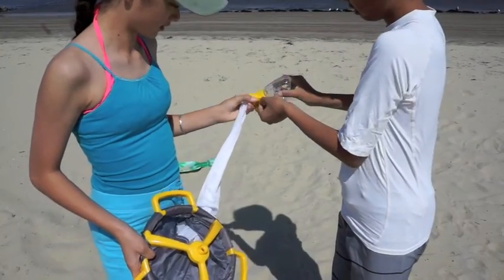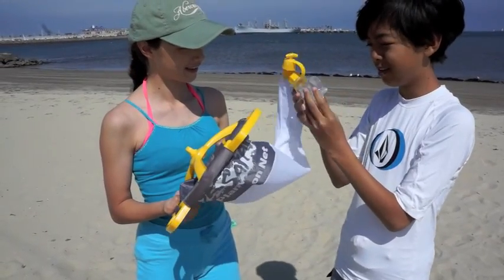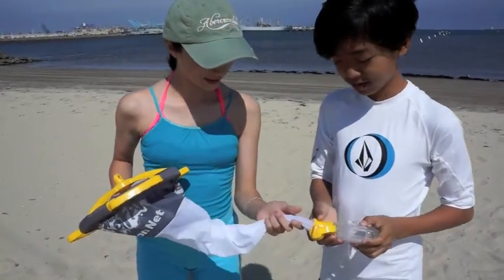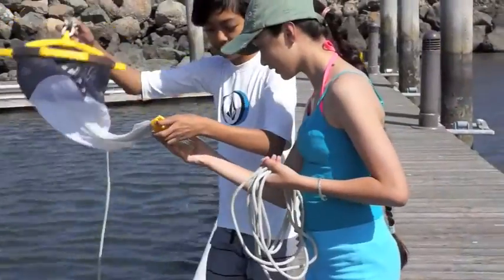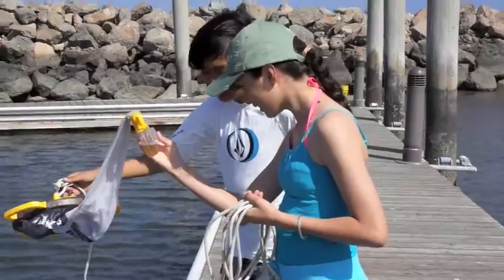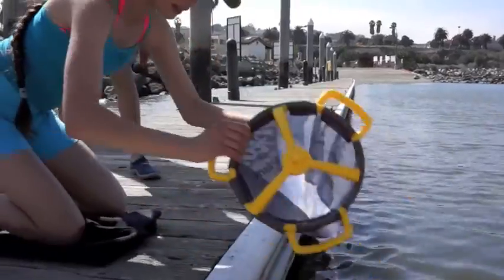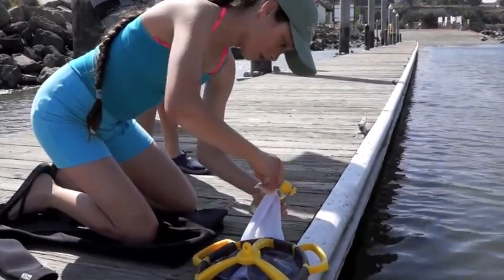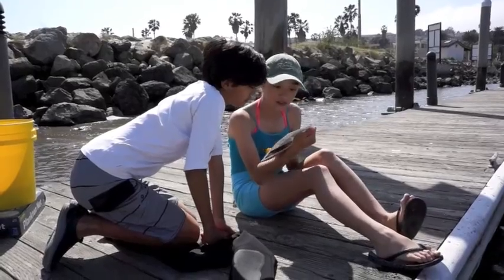Plankton Net Toy for Kids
Hours of fun at the beach or on the dock for kids that are enthusiastic about aquatic sciences.